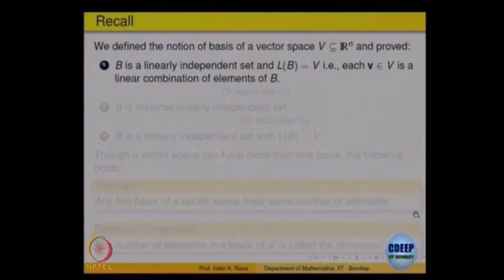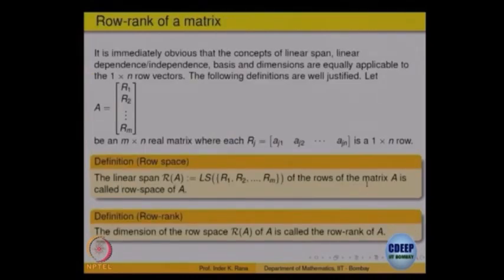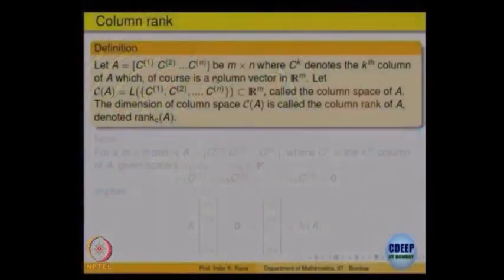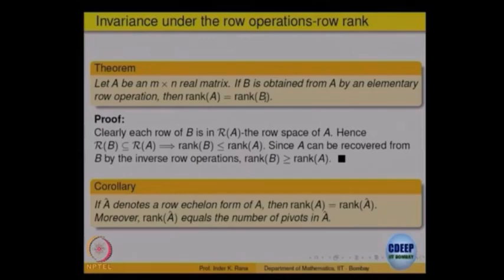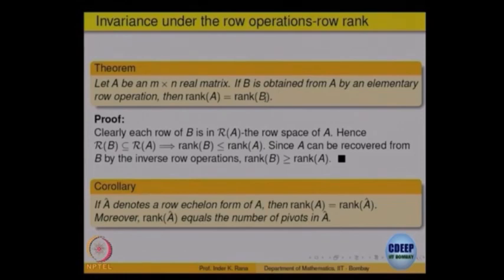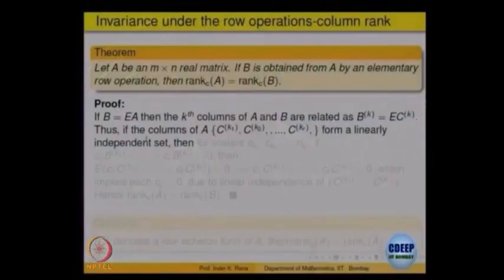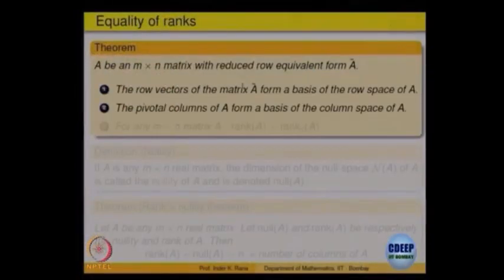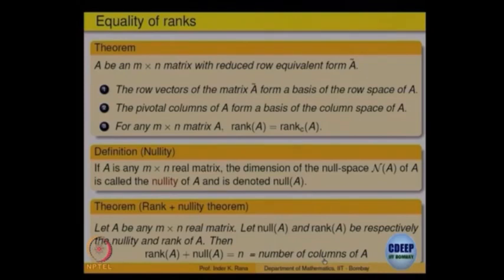Basic Linear Algebra, lecture 16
Row Space, Null Space, Rank -Nullity Theorem-I